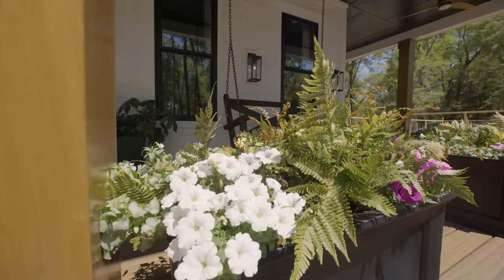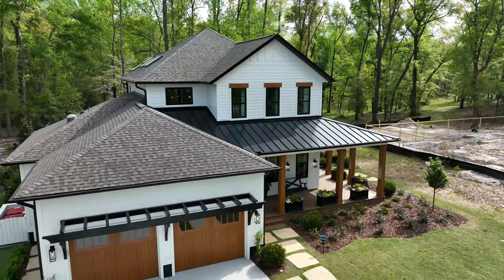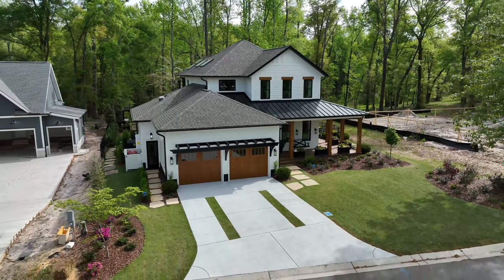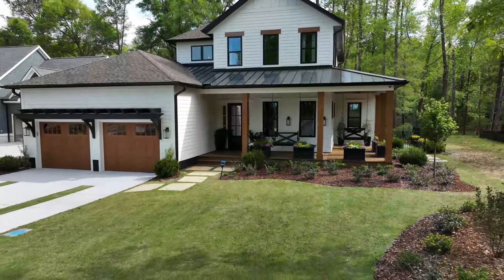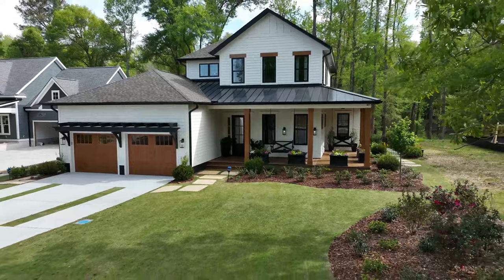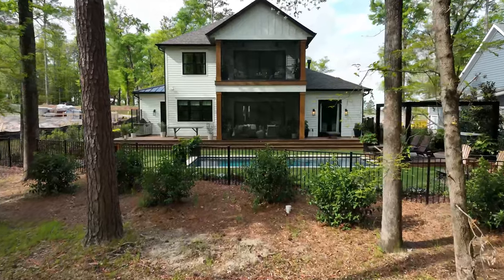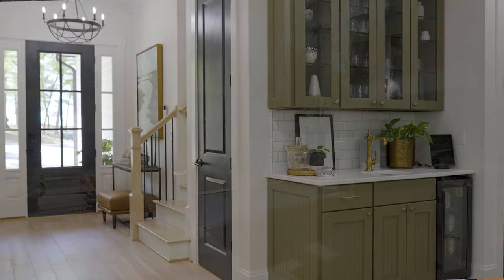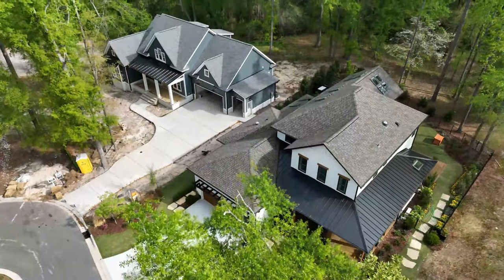The Oak Hill Smart Home